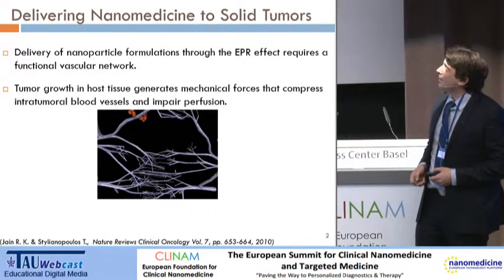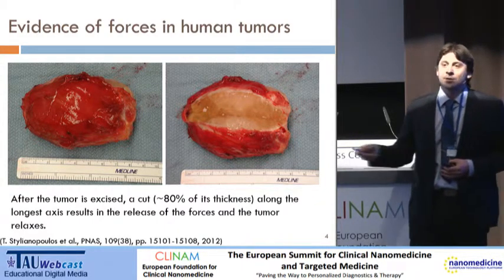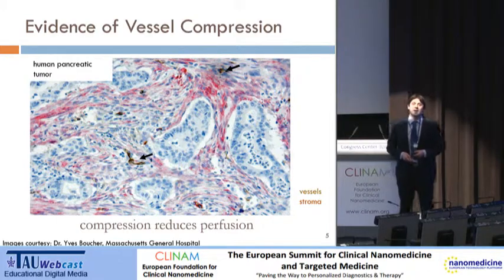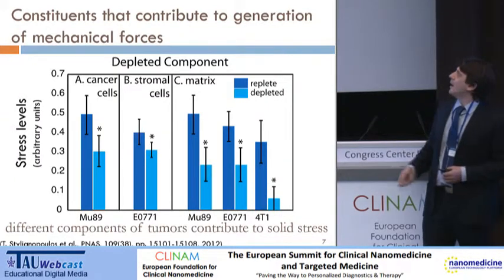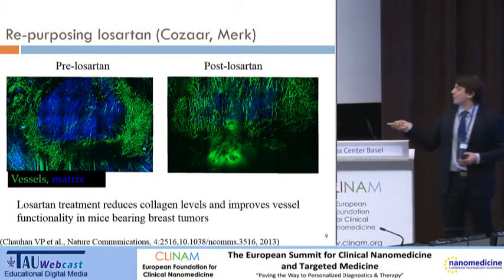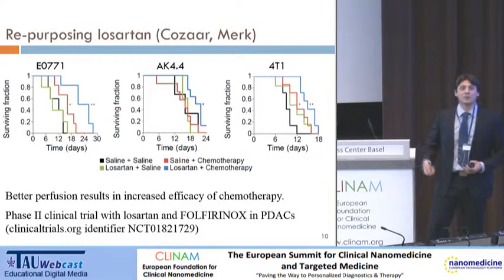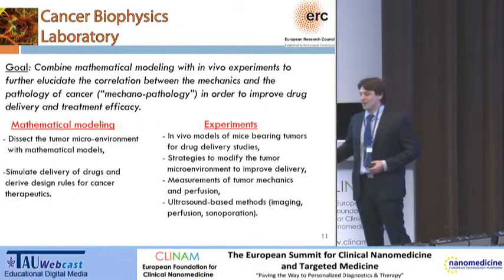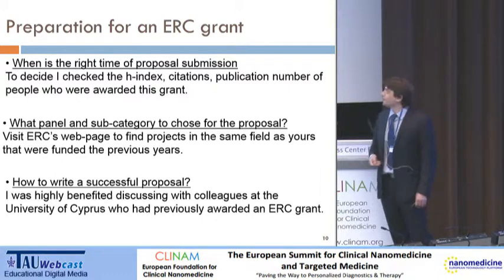Re-engineering the Tumor Microenvironment to Alleviate Mechanical Stresses and Improve Chemotherapy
Speaker: Dr. Triantafyllos Stylianopoulos, Lecturer of Mechanical Engineering at the University of Cyprus (CY)